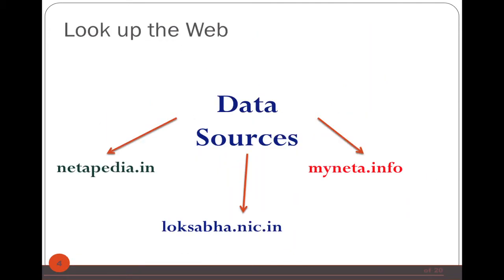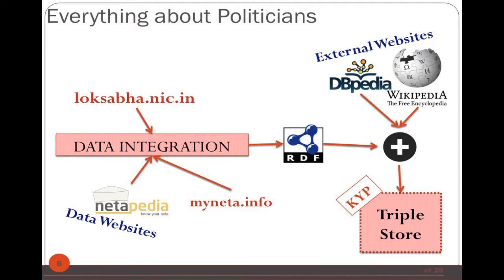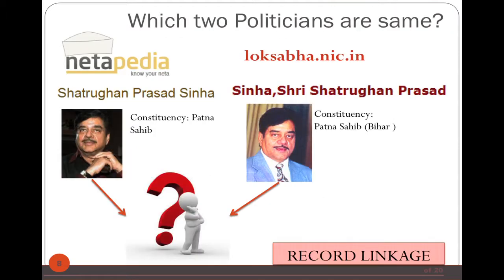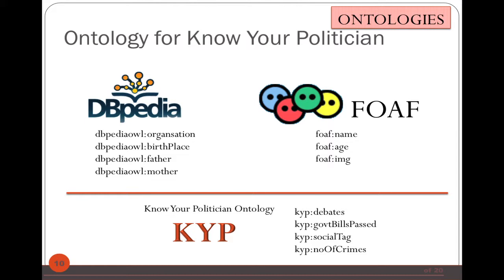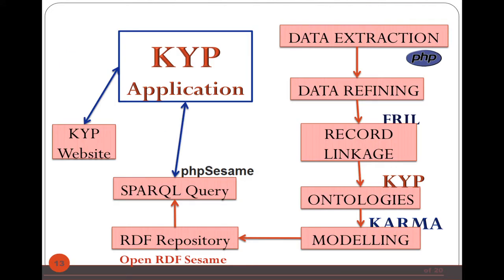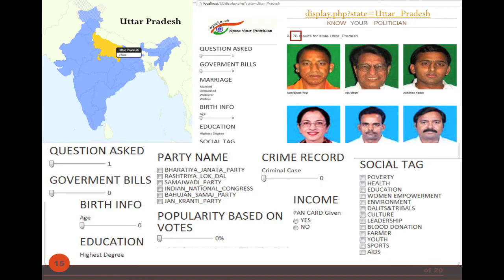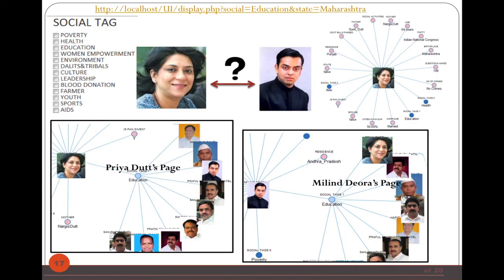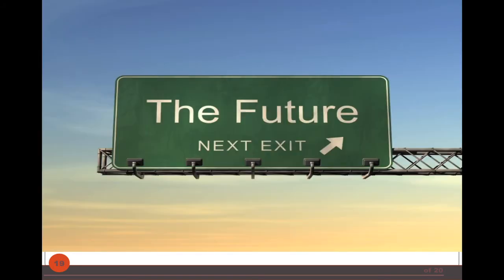Know Your Politician